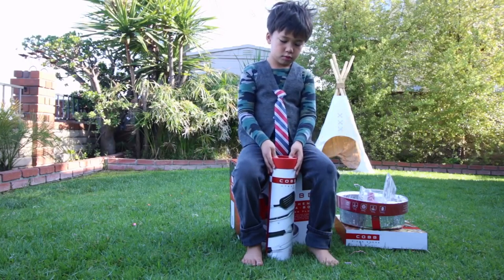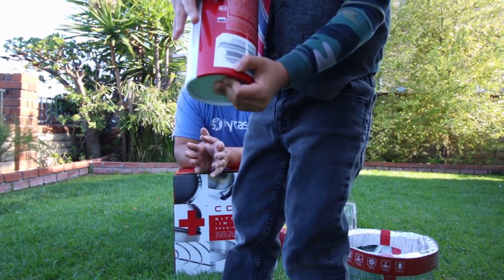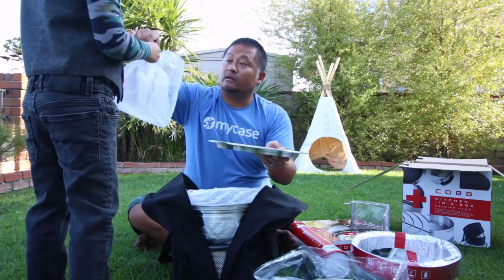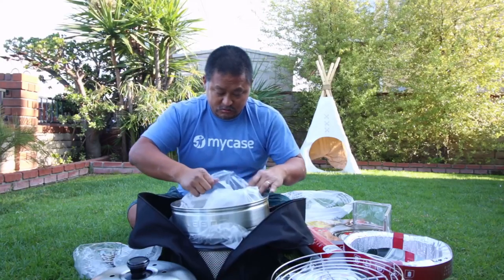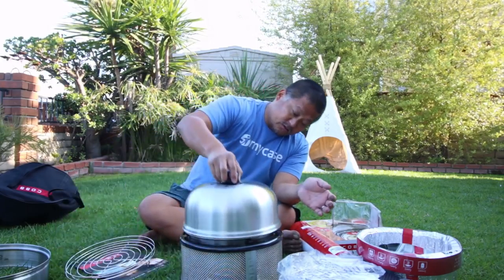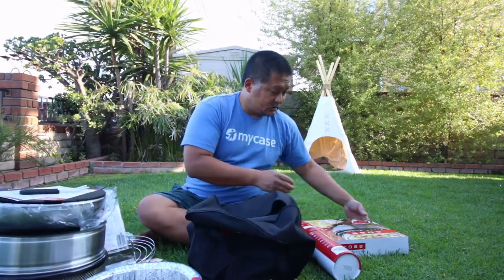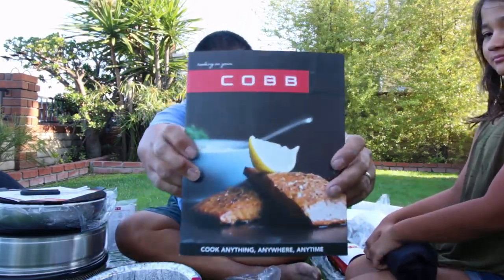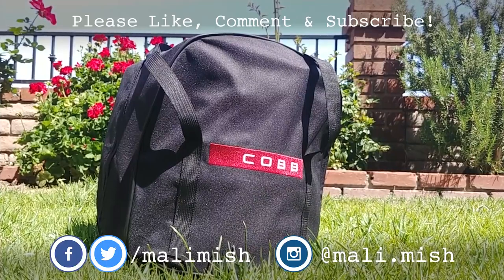Unboxing & Initial Thoughts of Our New Grill :: Cobb Kitchen In A Box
We ordered a new grill for our van! We needed something that was versatile and we came across the Cobb Grill. This is our initial thoughts and unboxing of this amazing grill.

Cobb Kitchen In A Box

Go look at our daily Instagram Stories uploaded to Marlene's channel

If you are not already following us on Instagram, find us here!

My new drone
My big drone
My little drone
My GoPro
My camera
My shotgun mic
Lavalier Mic
LG G5 Android Phone
Smartphone Tripod Mount
USB-C OTG Cable
SanDisk 128 GB Micro SD Card
Clip-On wide angle lens
Anker Powercore Battery Bank
Joby Gorrila Pod SLR Zoom